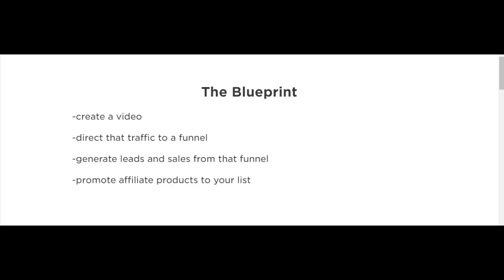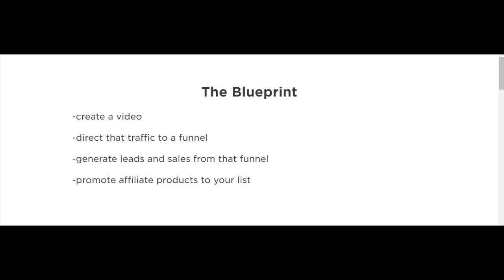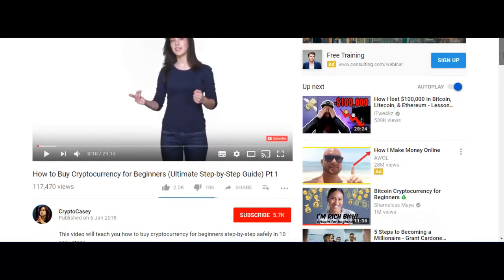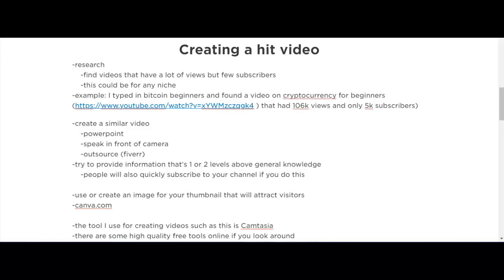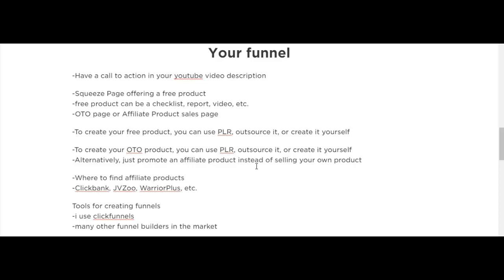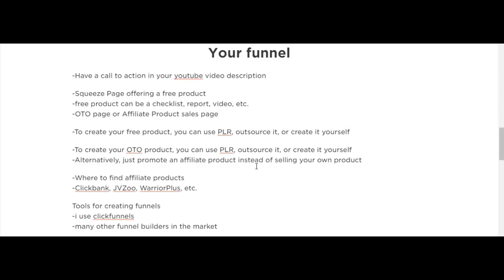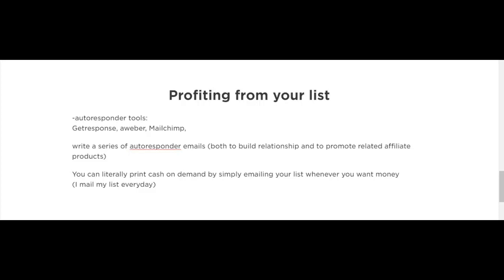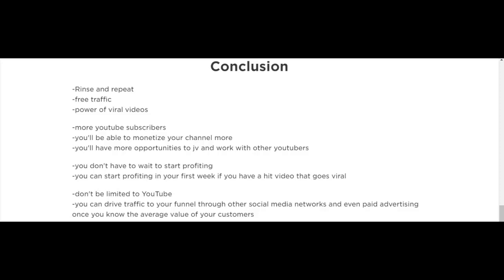Earn daily money with the help of YouTube Cashflow Blueprint with a 100% free video course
This course help to grow your youTube channel fast.

Time Stamp
0:00 Introduction
01:19  Blueprint
03:18 Create hit videos
07:10  Funnel
10:37  Profit from list
11:51  Conclusion